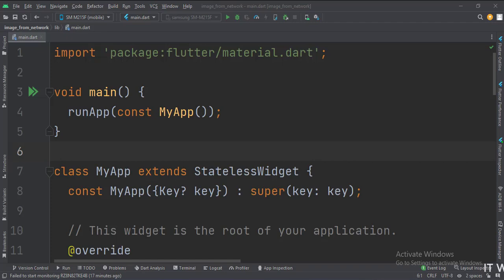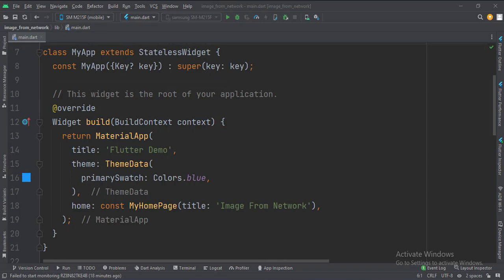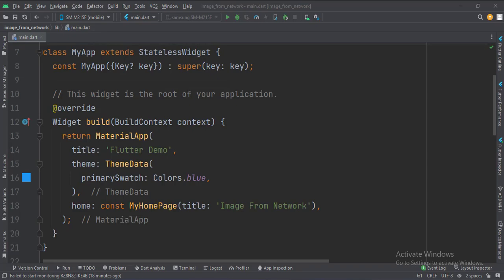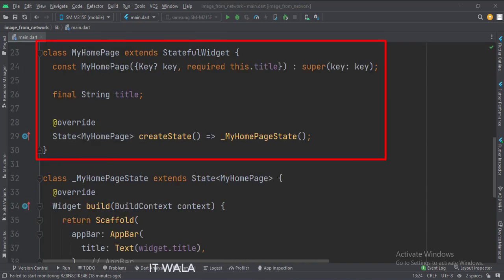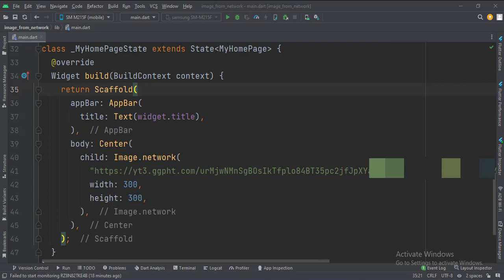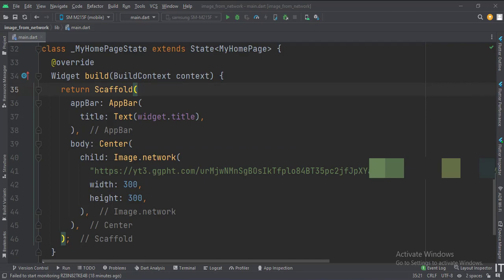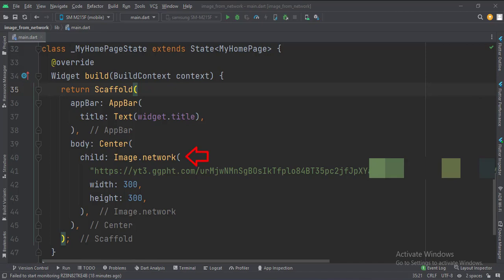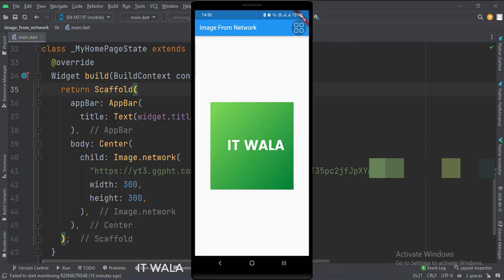FLUTTER ANDROID - LOAD IMAGE FROM THE NETWORK URL || TUTORIAL